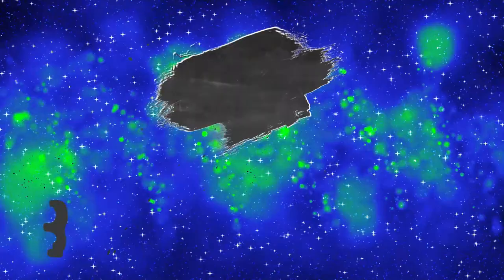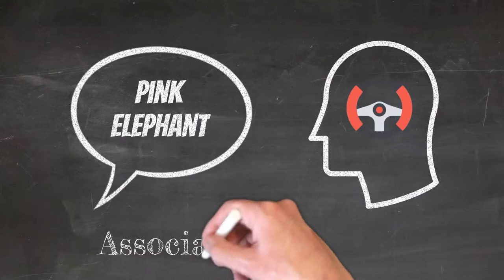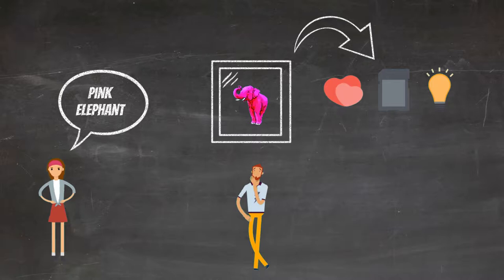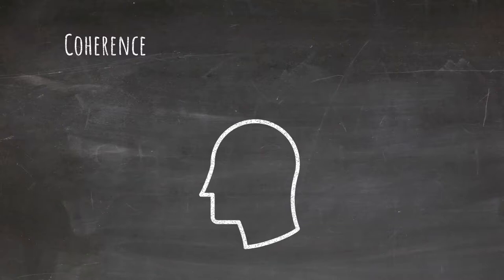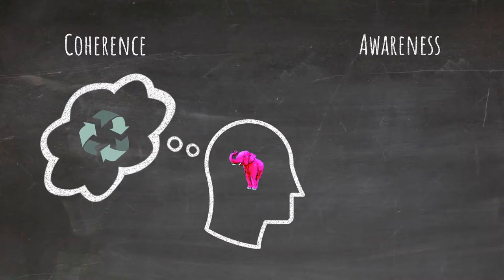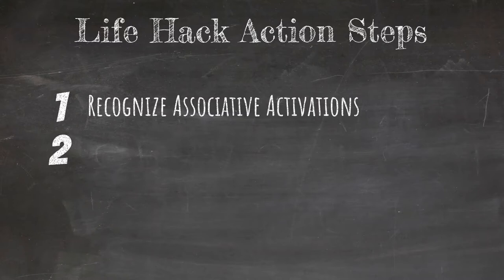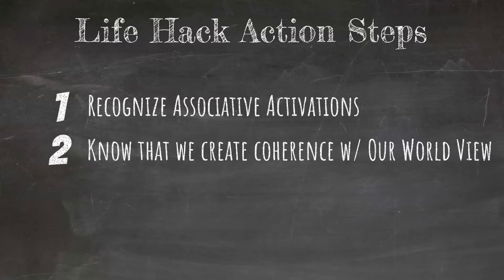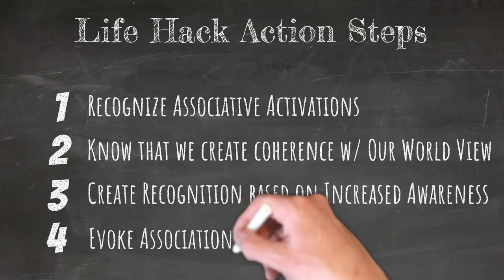ASSOCIATIVE ACTIVATION by Daniel Kahneman | Thinking, Fast and Slow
Our brain handles any input, such as the word combination pink elephant, through Associative Activation. We react to this input we only partly consciously, while most of our mental images, thoughts, emotions, and facial expressions happen subconsciously.

SOURCES USED FOR CONTENT CREATION:
✔️ Book:  Daniel Kahneman - Thinking, Fast and Slow by Daniel Kahneman
@ EU | US

TOOLS USED FOR VIDEO CREATION:
✔️ Video Sketching: Doodly
✔️ Video Cutting: Adobe Premiere Elements
@ EU | US
✔️ Sound Recording: Blue Yeti Nano
@ EU | US
✔️ Sound Smoothening: Audacity

¡Stay Awesome!